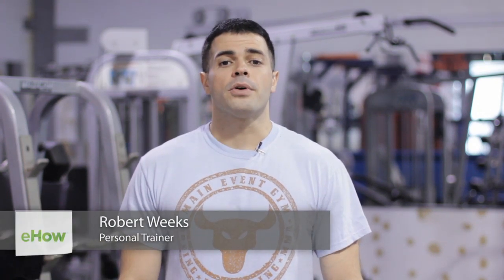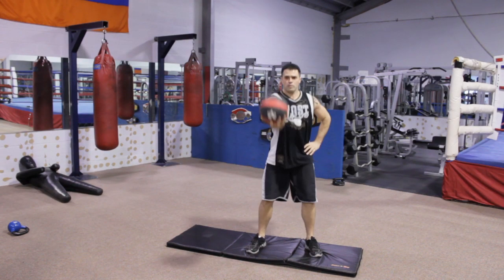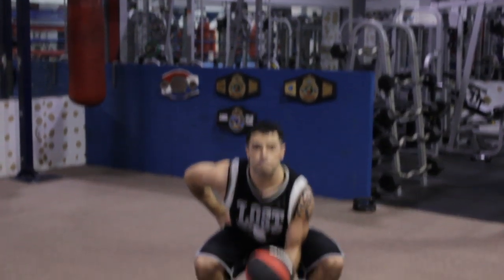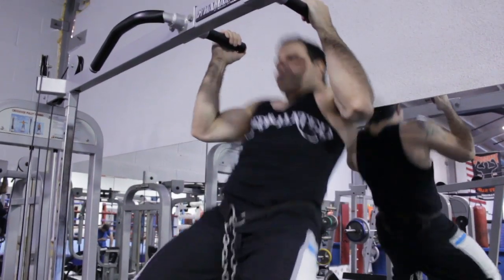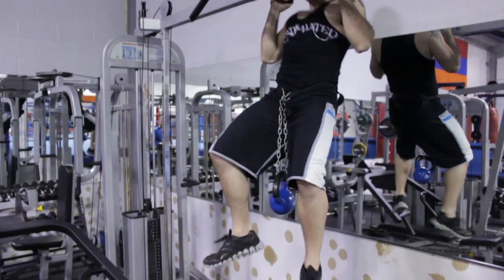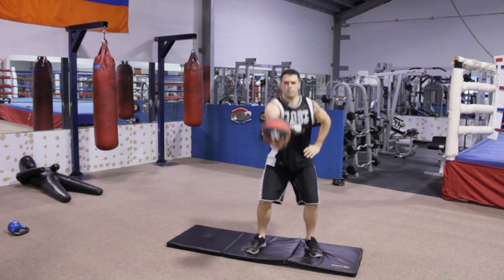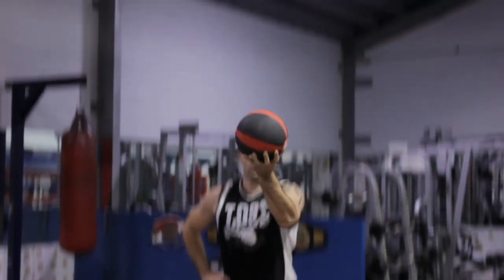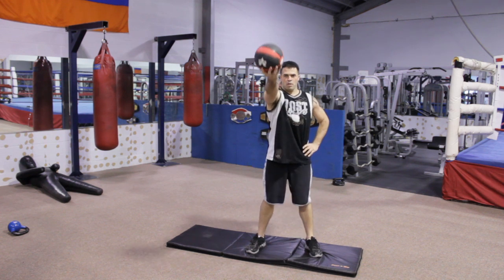The Best Weight Training Exercises for Tall People : Weightlifting & Fitness Techniques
The best weight training exercises for tall people use that height as a benefit. Find out about the best weight training exercises for tall people with help from a mixed martial artist in this free video clip.

Series Description: Just because it is the offseason doesn't mean that you can't still get in an excellent workout. Learn about weightlifting and other workout techniques with help from a mixed martial artist in this free video series.